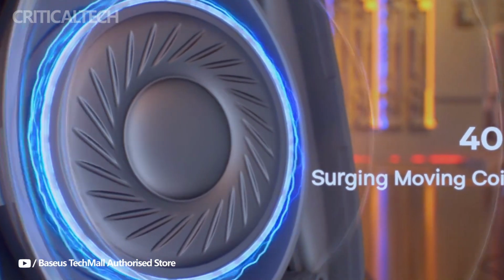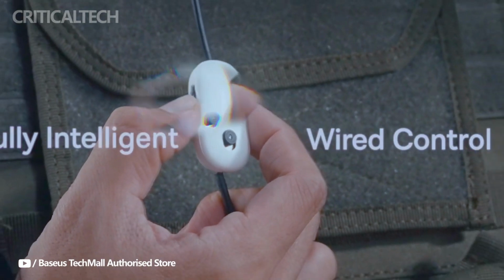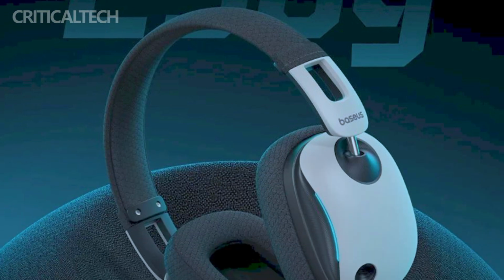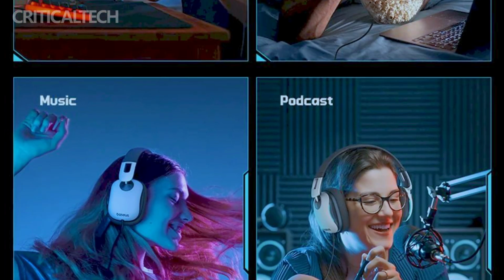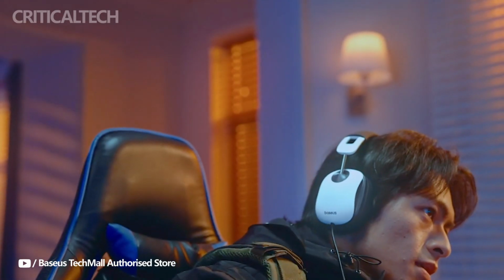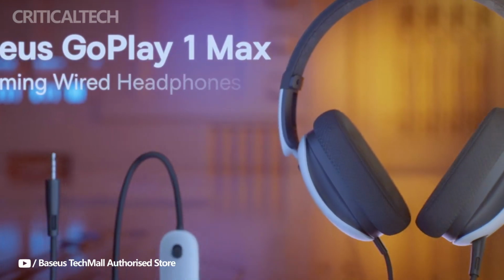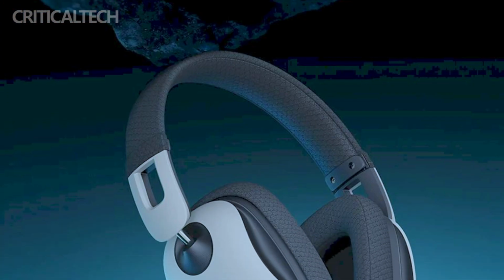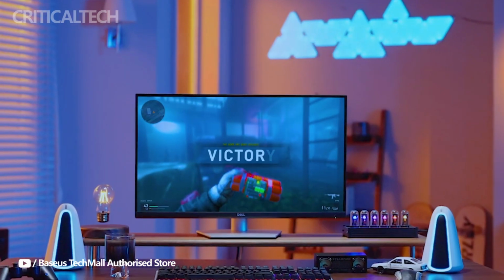Baseus GoPlay 1 Max | The Budget-Friendly Gaming Headset!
Meet the Baseus GoPlay 1 Max, the perfect gaming headset for immersive sound and long-lasting comfort. Featuring 40 mm dual dynamic radiators, these headphones deliver powerful audio with clear highs and rich bass. With high signal-to-noise ratio (SNR) technology, background noise is reduced for crystal-clear sound clarity, ideal for gaming and music enthusiasts alike.

Designed with comfort in mind, the headset includes breathable mesh ear cushions and an adjustable metal frame, ensuring a snug fit for users with different head shapes while minimizing ear fatigue. The fully adjustable, omnidirectional microphone ensures precise voice transmission and can be removed for added flexibility.

Convenient controls such as a volume wheel, mute switch, and on/off toggle make this headset user-friendly. With its 3.5 mm audio interface, the GoPlay 1 Max is compatible with PCs, consoles, and mobile devices. Durable and lightweight, weighing just 258g, the headset is made from ABS, polycarbonate, and metal, balancing comfort with strength.

Experience low-latency audio, precise spatial positioning, and a wide frequency range of 20 Hz to 20 kHz, all backed by global certifications.